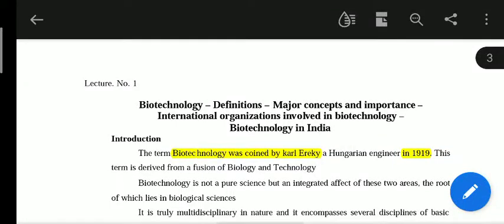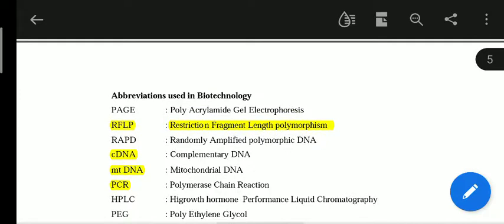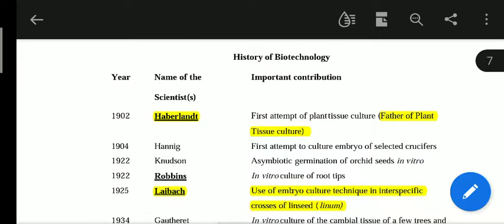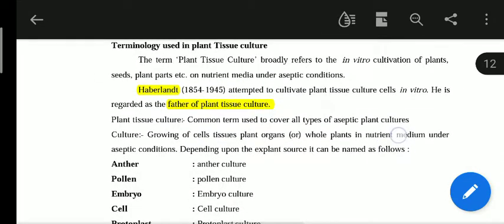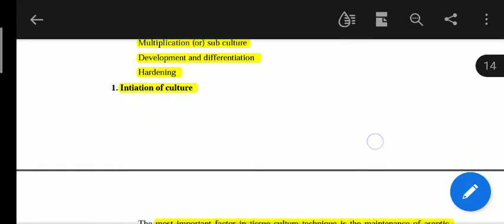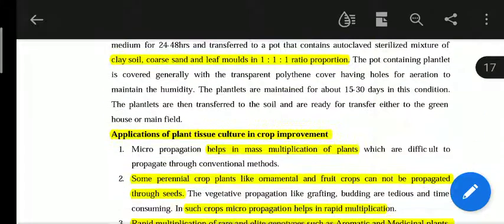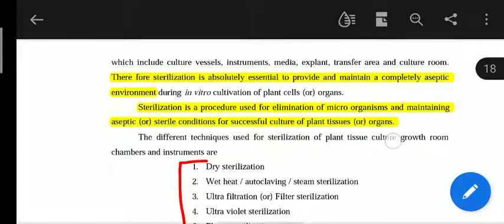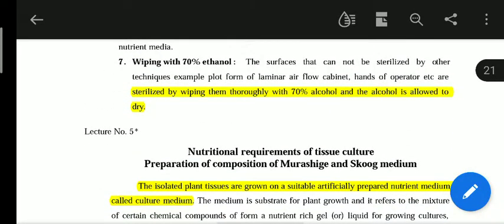PLANT BIO-TECH ,from starting till diff.sterilization technique ,BSC AGRI PART:-1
Friends,in this video u will learn following things:-1) principles of plant technology 2) History 3)steps in Tissue culture technique 4)Diff. Sterlization technique